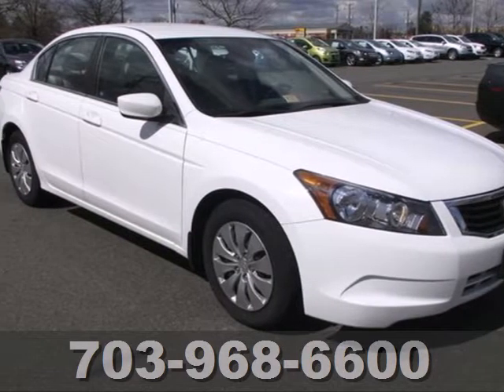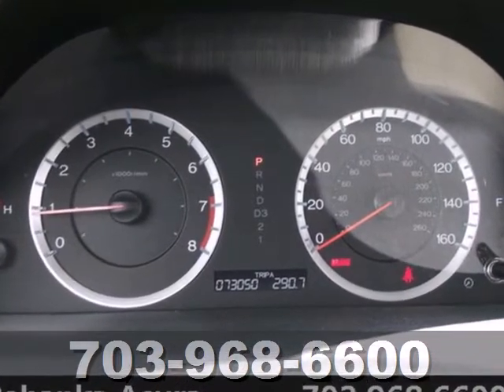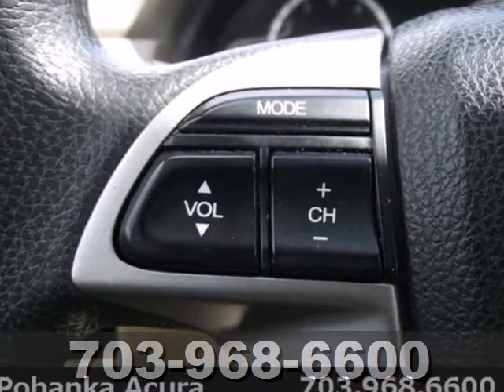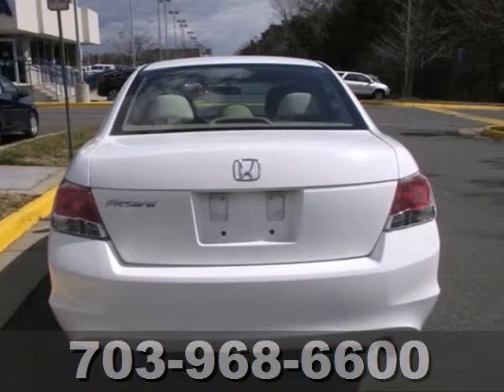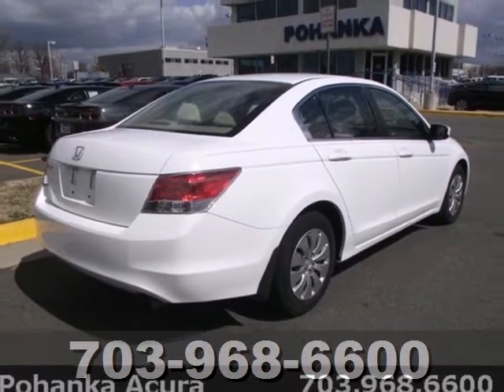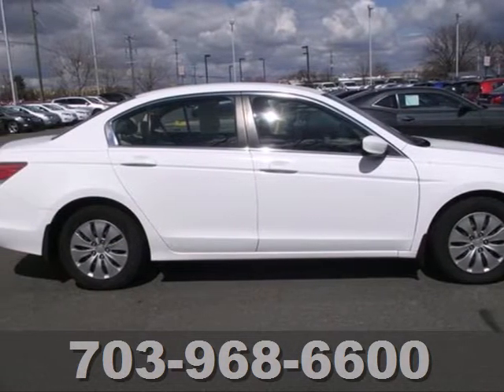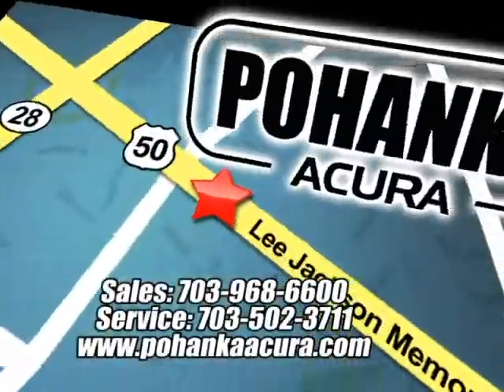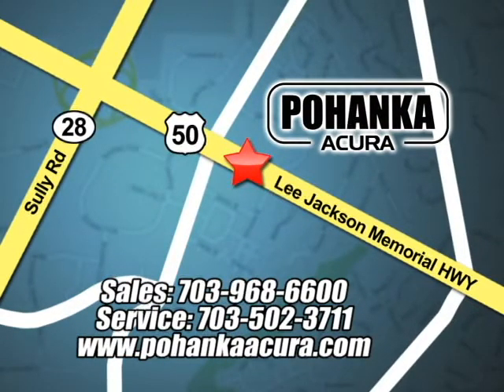2009 Honda Accord Chantilly-Fairfax-VA Washington-DC, MD ADE007566A - SOLD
Year: 2009
Make: Honda
Model: Accord
Trim: LX
Engine: 2.4L I4 DOHC i-VTEC 16V
Transmission: 5-Speed Automatic with Overdrive
Mileage: 72995
Stock #: ADE007566A

Address:
13911 Lee Jackson Hwy